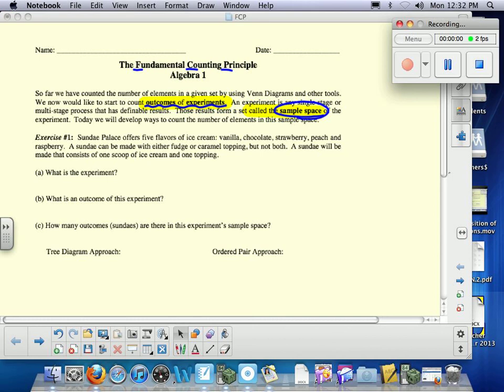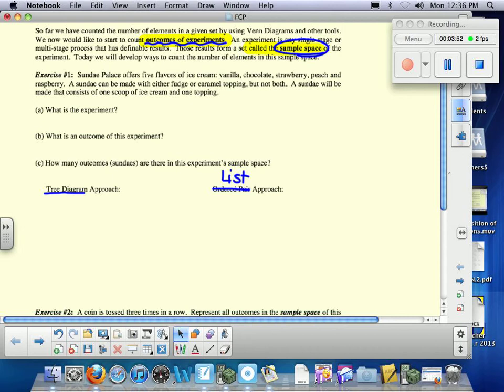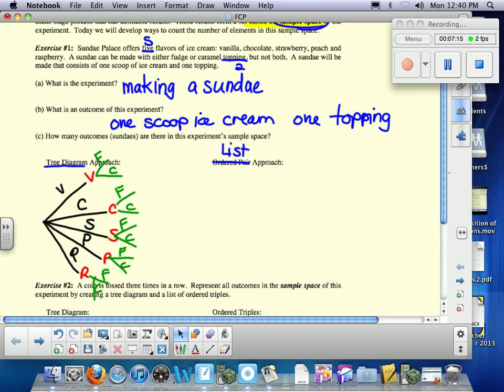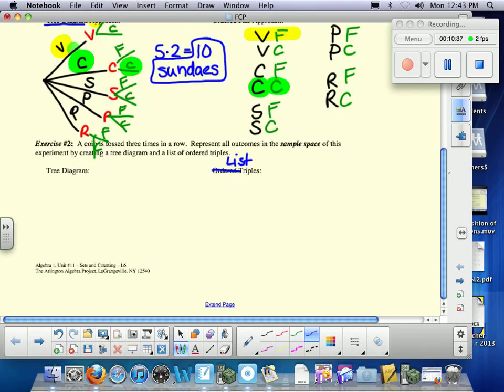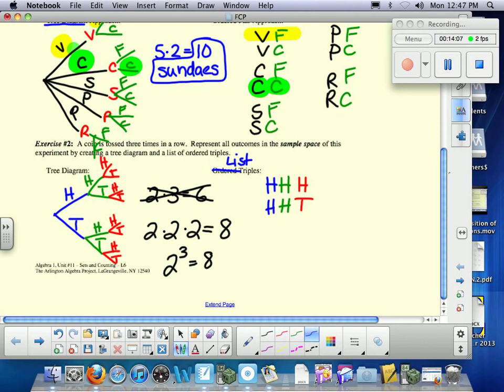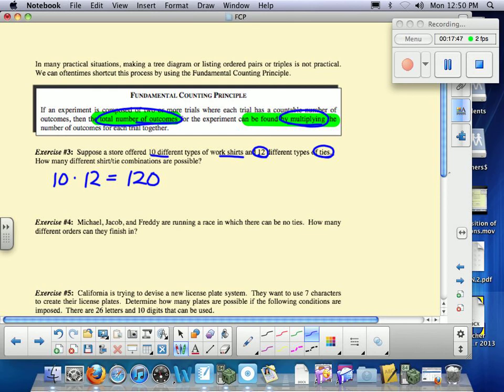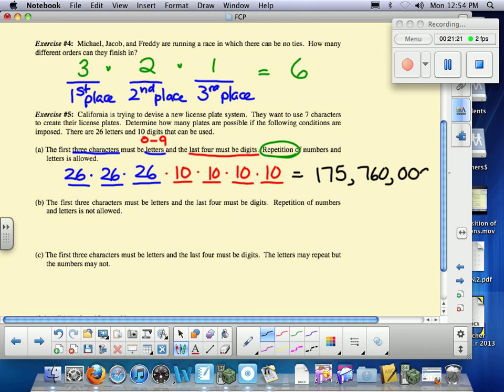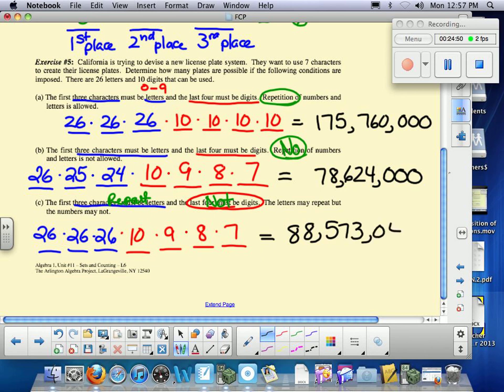Fundamental Counting Principal